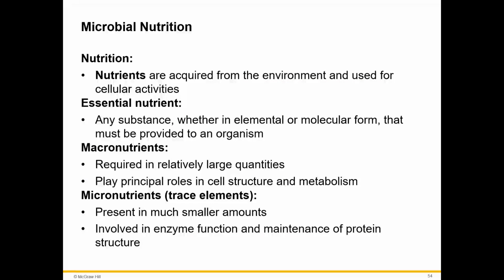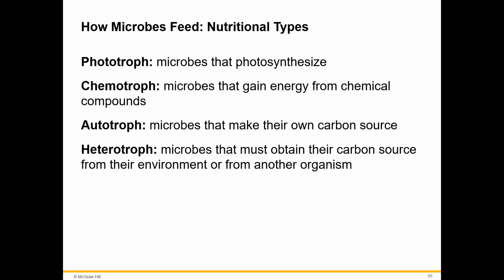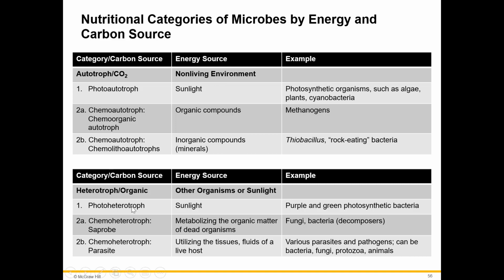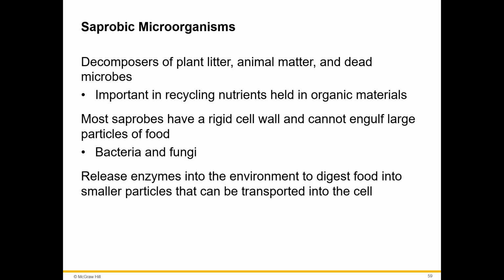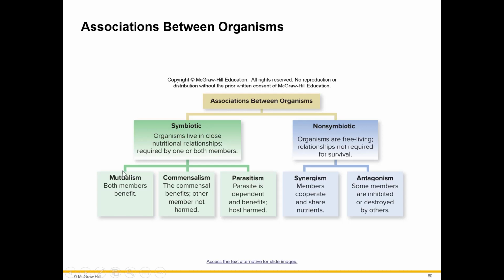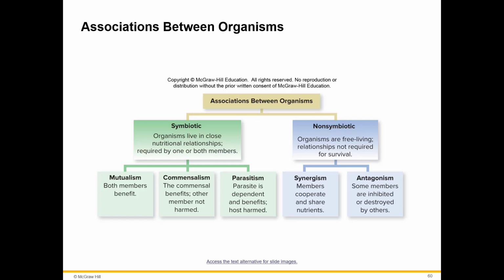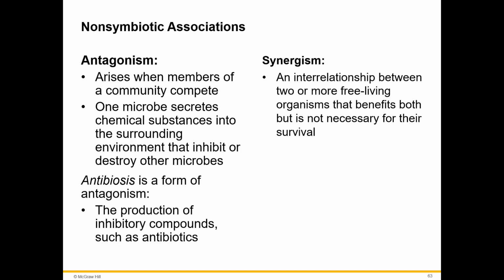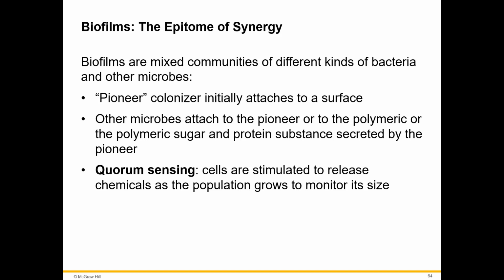Microbial Nutrition and Relationships